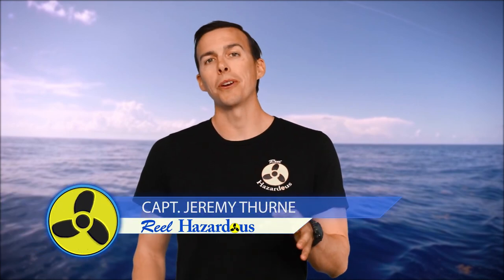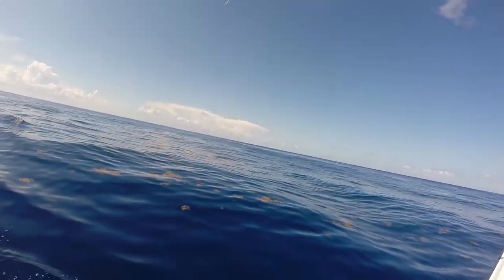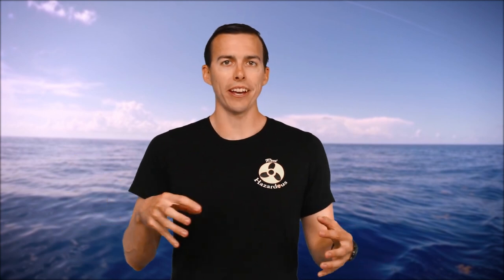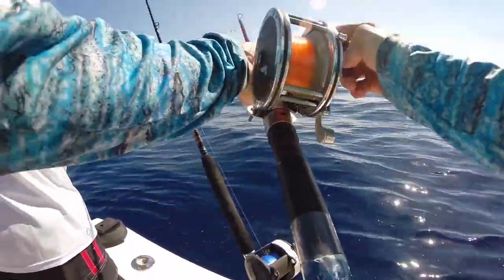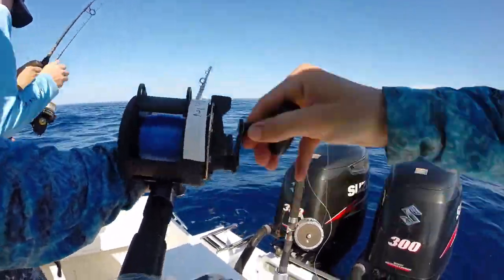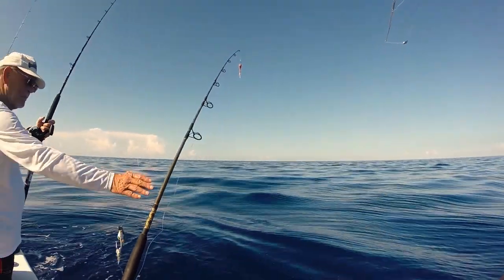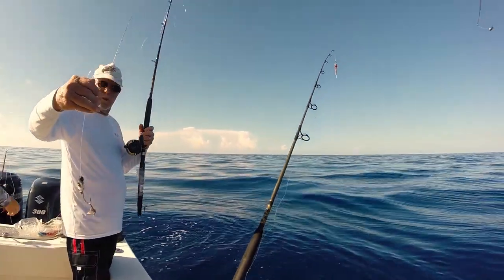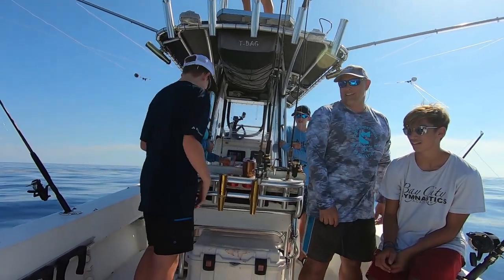Weed Line Dolphin (Mahi Mahi) Fishing Tips in the Florida Keys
In this episode, we go fishing for Mahi Mahi with our cousins down in the Florida Keys. We went out in the evening and found a weed line in 600 to 650 ft of water. We started trolling it on the clean side until we hooked up on a dolphin. We trolled a 100 or so yard stretch where the Mahi seemed to be holding. We even had a nice Mahi hit a bar jack that had just eaten our rattle jet lure! We were trolling a mix of lures and some ballyhoo offshore about 12 miles out. We were using 20 and 30 lb tackle on reels such as Shimano TLD 20's and Tiagra and Avet 30w's. Our trolling speed was about 7 mph. When you find a weedline offshore look for the part of it that is holding birds. If you don't see birds troll around and look for Mahi under the grass or if you get a bite loop back through the area several times.

Our last video with South Florida Fishing Channel and Florida Fishing Couple catching Blackfin Tuna:

PRODUCT LINKS:
TLD 20's
Shimano 30W's
Momoi's Diamond Line 20lb - 1000 yd. Spool
Momoi's Diamond Line 30lb - 1000 yd. Spool
C&H Rattle Jet (Black/Purple)
Luna Sea Cush-It Floating Rod Butt Cushion
E-SeaRider Round Marine Beanbag
E-SeaRider Teardrop Marine Beanbag
4/0 Owner hooks for my pitch bait spinning rods: